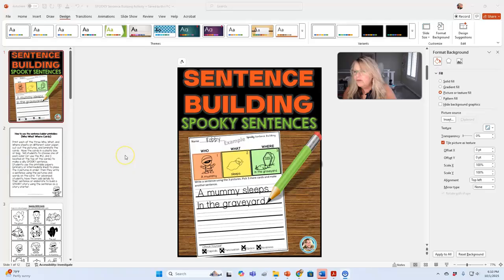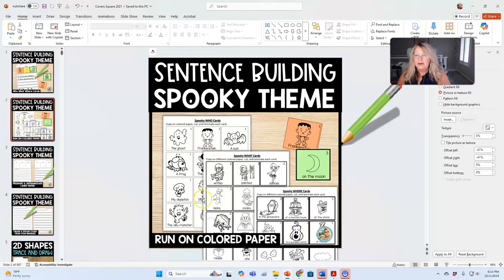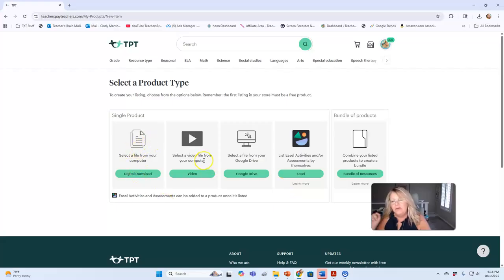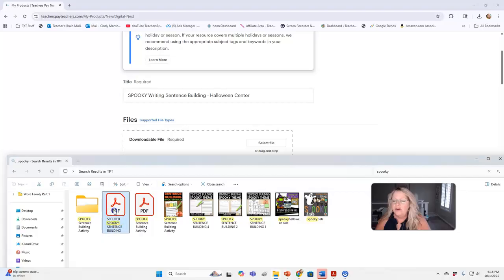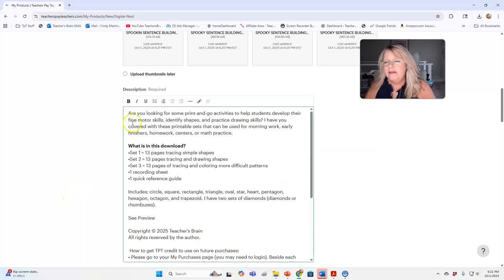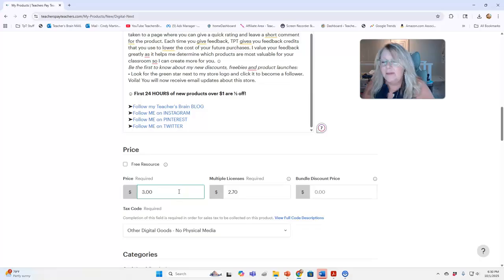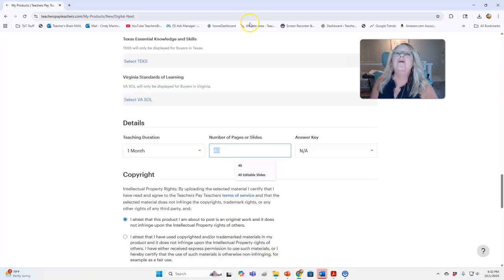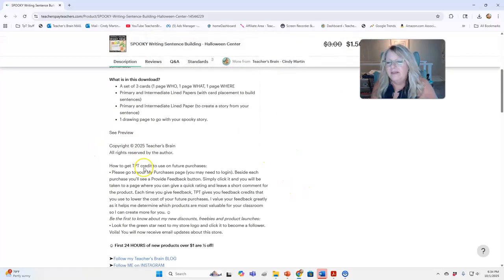How to Upload a TpT product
This is a tutorial about how to upload a single resource to TpT for beginners.  It covers how steps to upload your resources. It does not cover not cover how to create a new product.